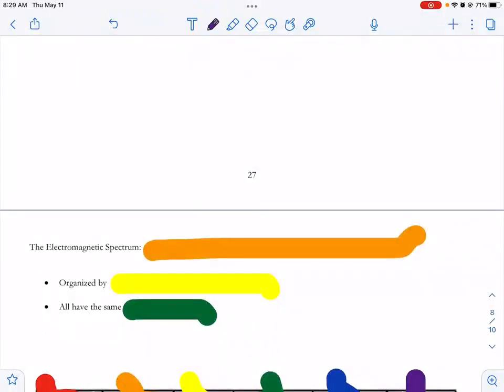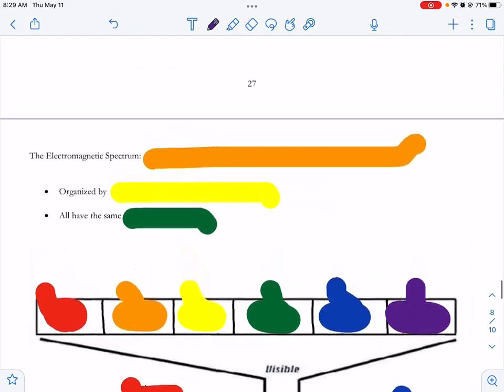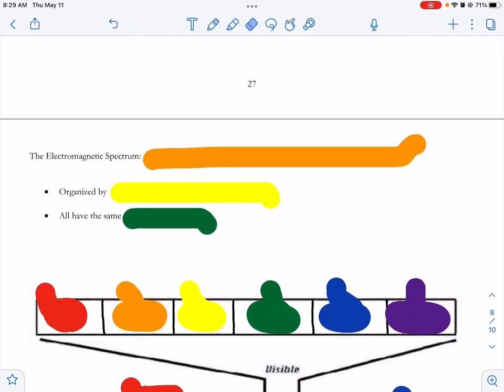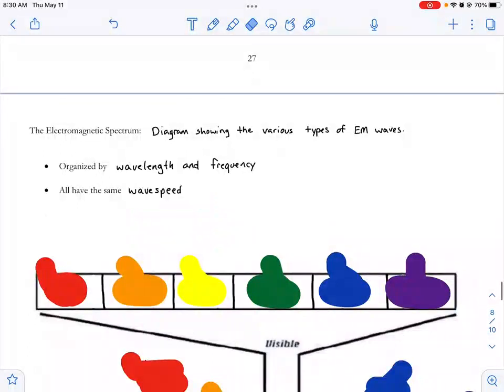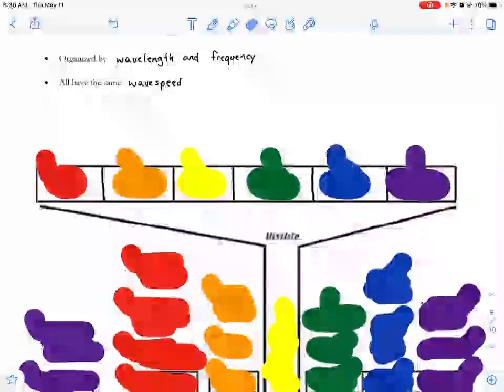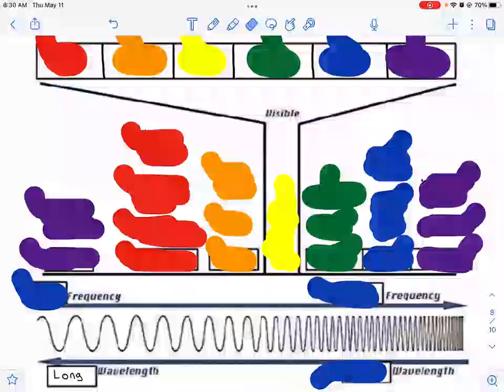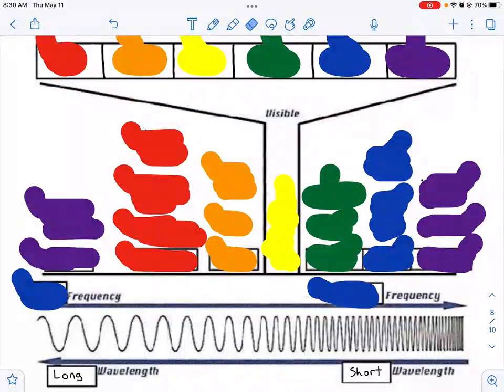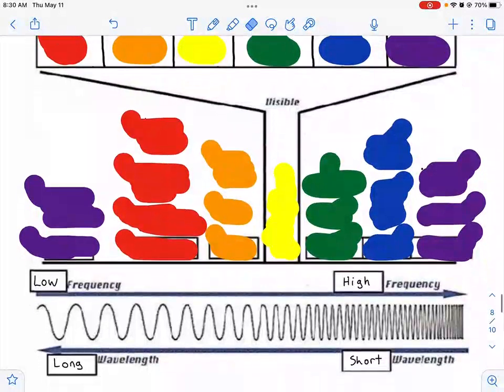Mrs Gastler Electromagnetic Waves and The EM Spectrum Part 3